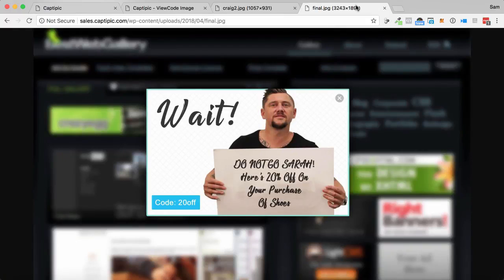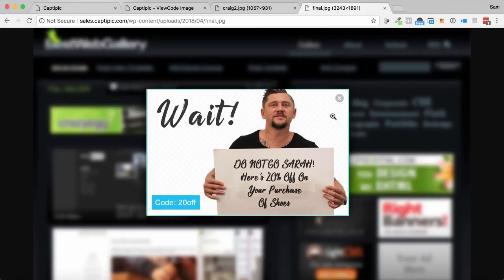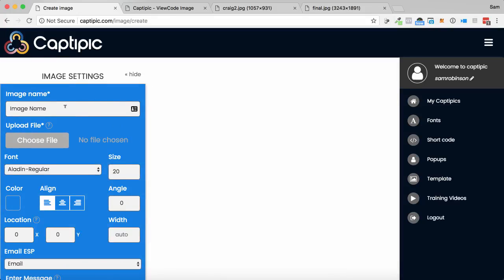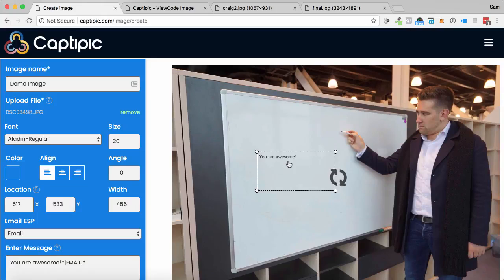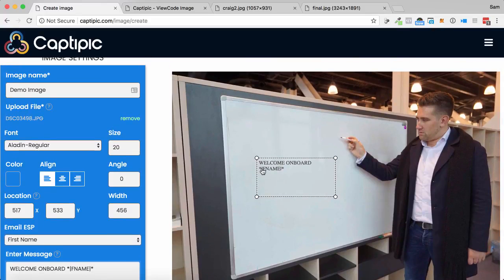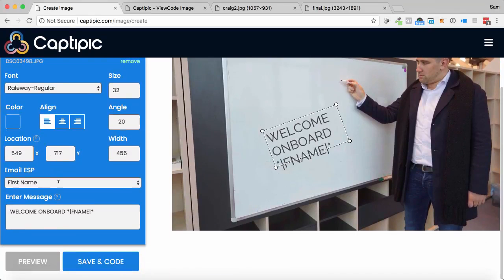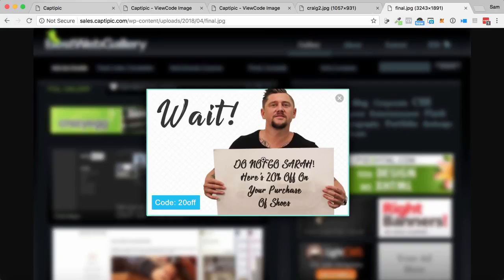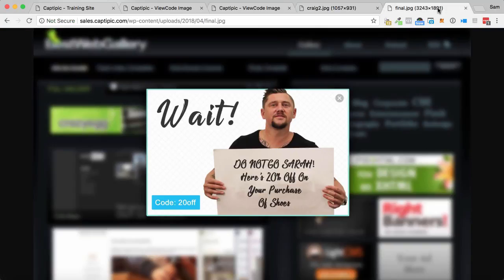Captipic Demo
CaptiPic is a cloud-based, 100% newbie-friendly software tool that gives you an edge and boosts your marketing results with the click of your mouse. In short, if you’re not using CaptiPic to personalize your marketing message, you are missing out!

- This Is The Same Technology Used By 7-Figure Marketers Like Frank Kern

- Others Have Invested Thousands For This Technology - You Won’t Pay Anywhere Near That Today

- No Technical Skills Or Experience Required

- Get An Instant Boost In Engagement, Traffic, Email Opens/Clicks, And Sales

- 100% Newbie-Friendly Software

- Cloud-Based So There’s Nothing To Install